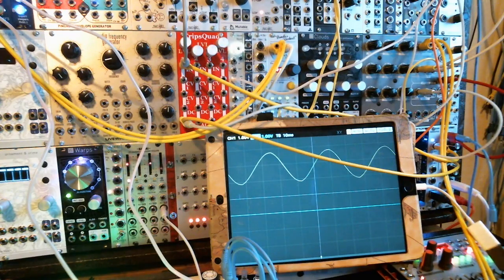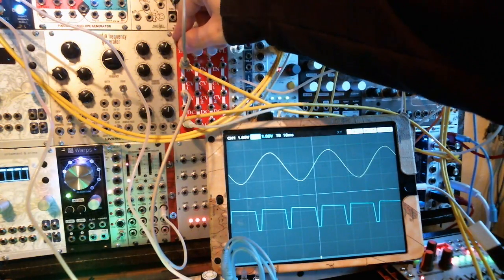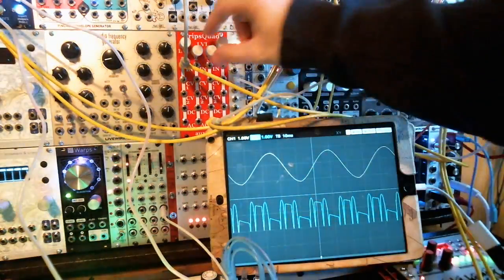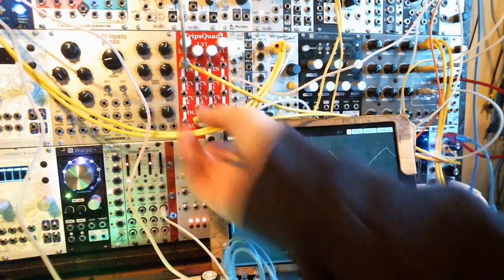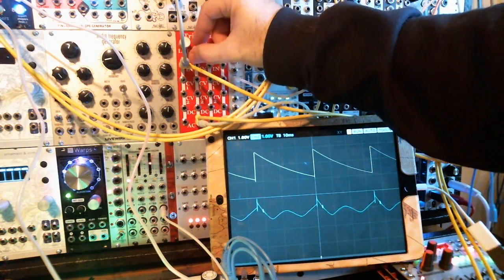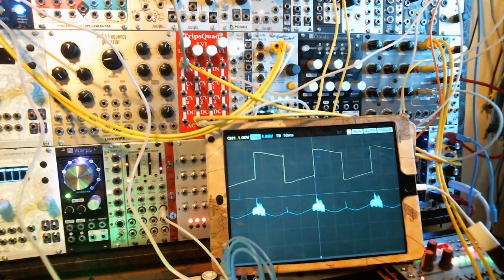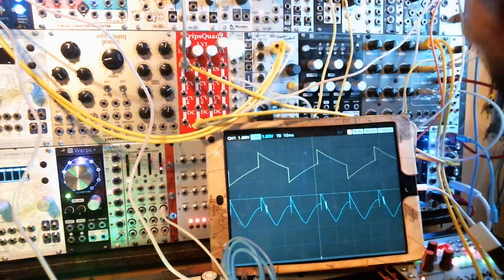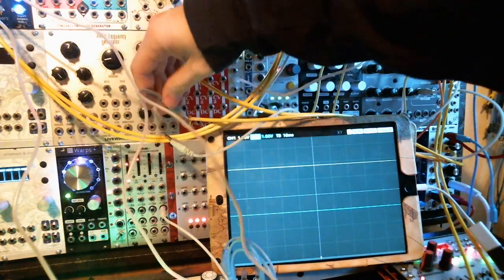TripsQuad Waveshaping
Some examples of what the TripsQuad should be doing to waves if it is properly calibrated.